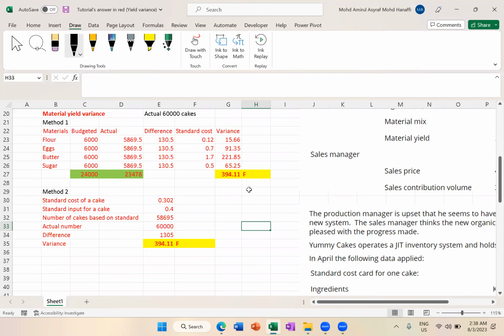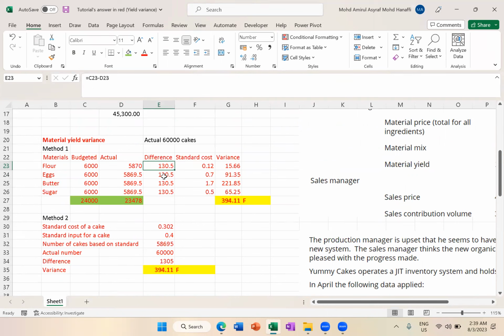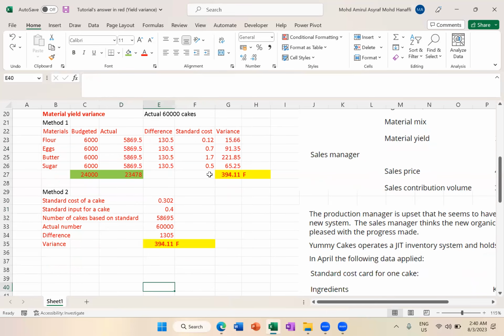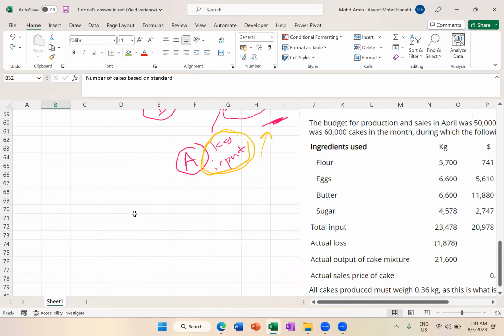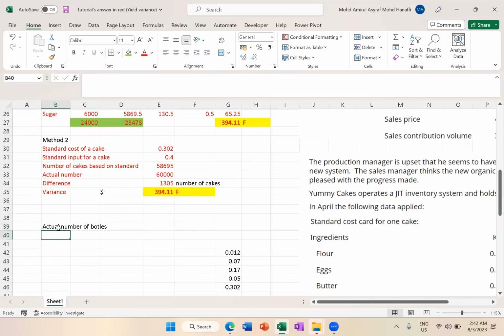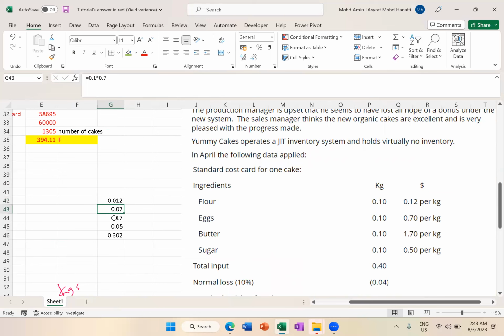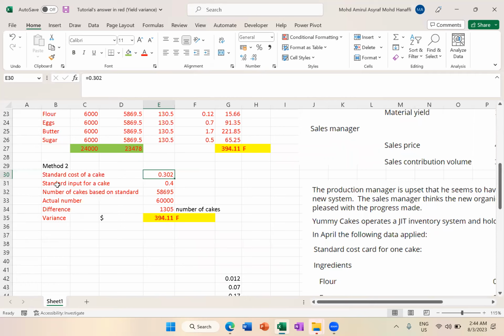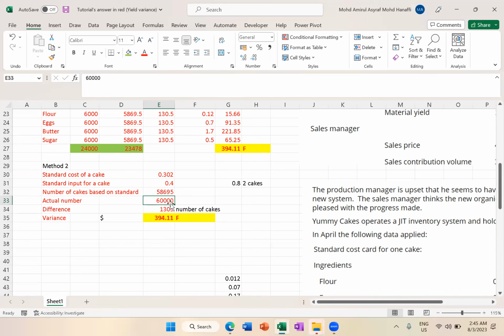PM - Yummy Cake (Yield Variance Question) Part 2